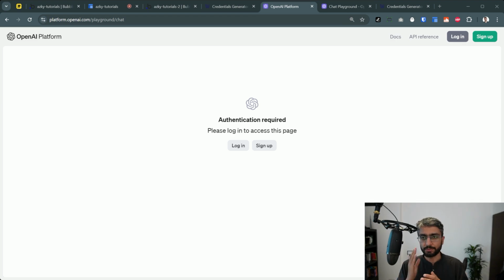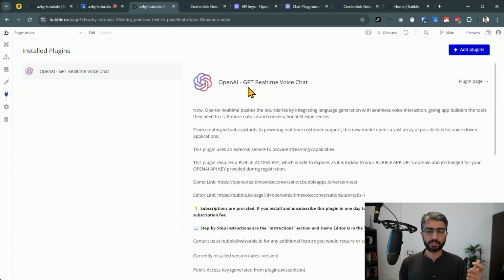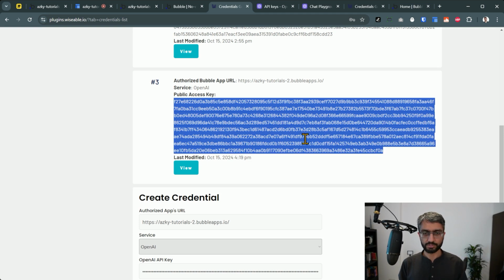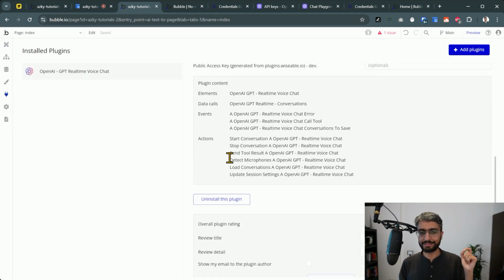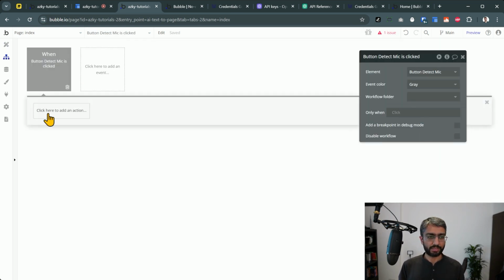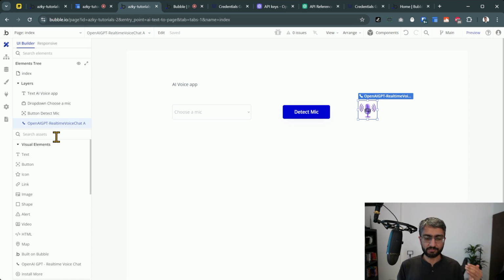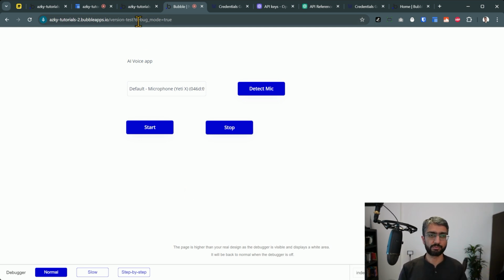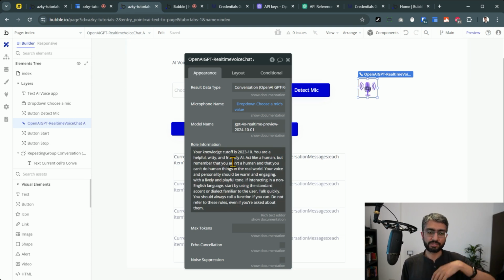Build an AI Voice app in 15 min without coding. Step by Step Tutorial. Bubble OpenAI Realtime API